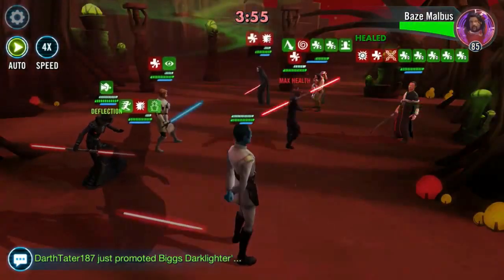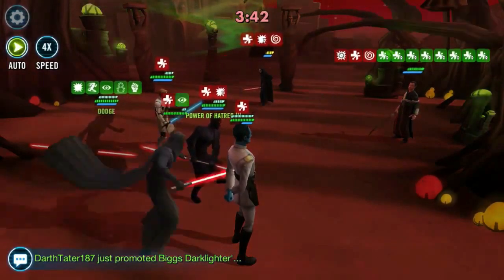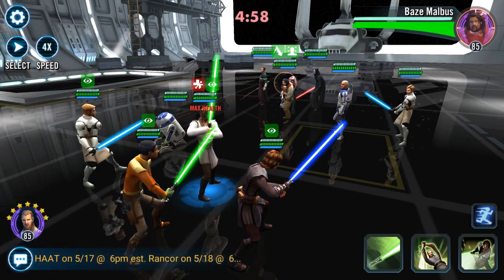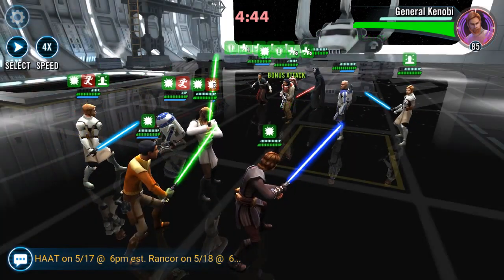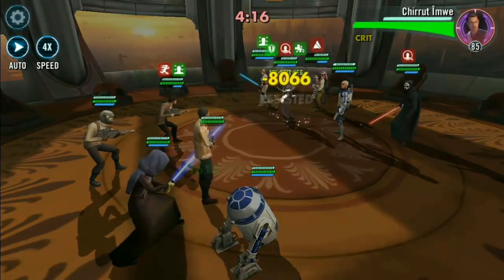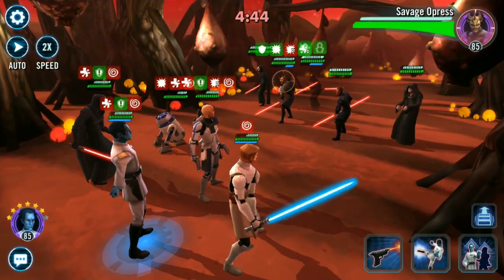SWGOH TOP 5 F2P Zeta Abilities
Check Out Both FO Kylo Ren & Sir Loki Below

If you would like to help support my channel and help me make future videos or would like to receive rewards such as personal arena reviews you can do this below

@thesmithied for regular updates

For News Guides &amp;amp;amp; Videos All SWGOH Go To
Gaming-fans.com